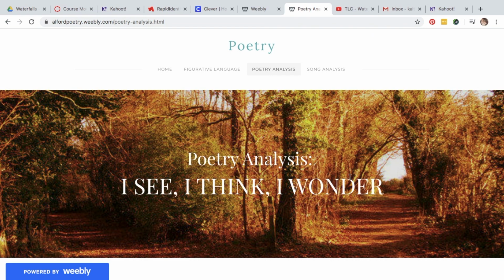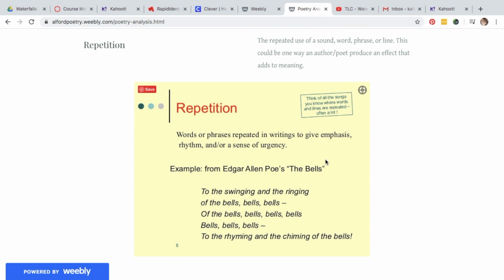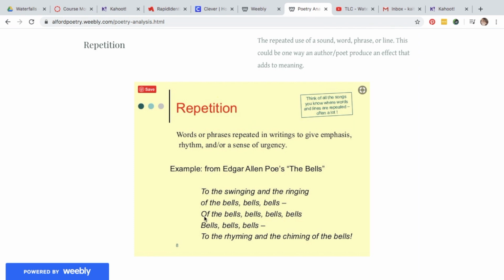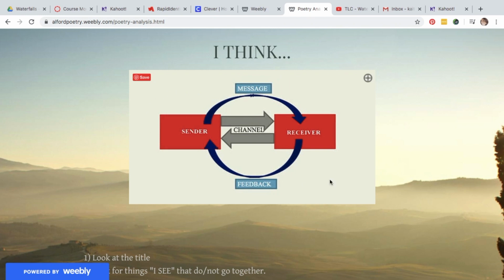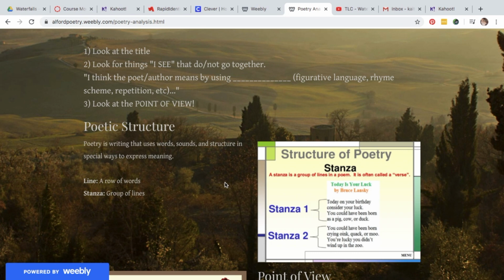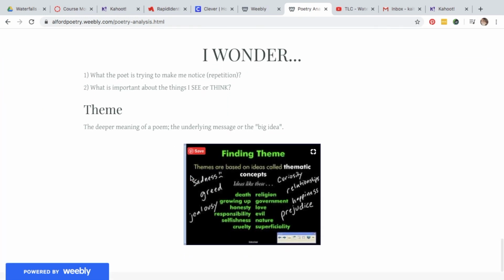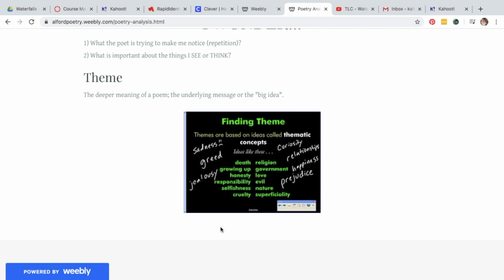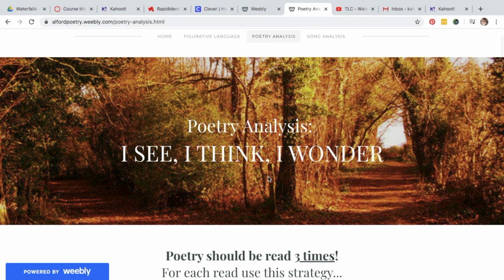I See... I Think... I Wonder...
Quick look at the analysis technique of "I See... I Think... I Wonder..."

Not much more to say haha!